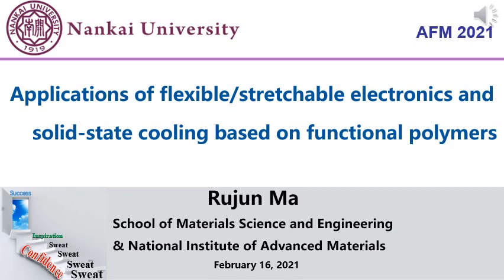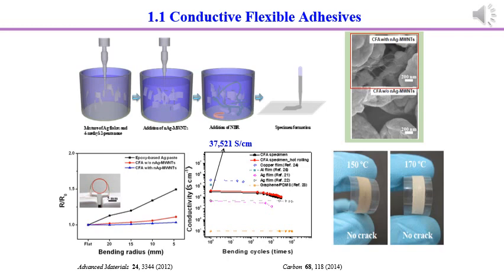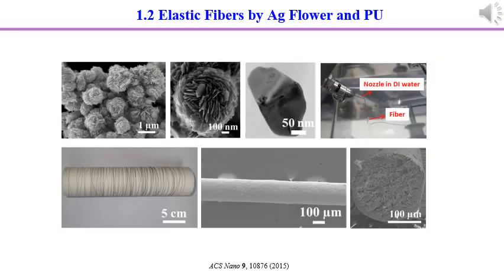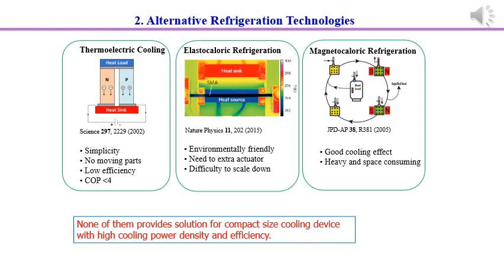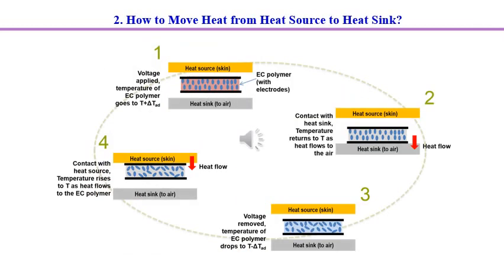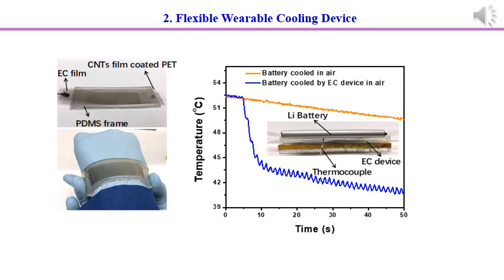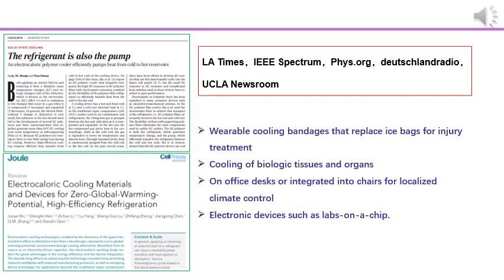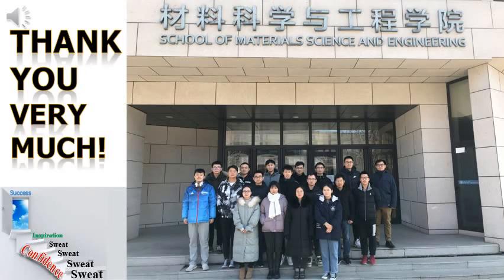Applications of flexiblestretchable electronics and solid state cooling based on functional polymers